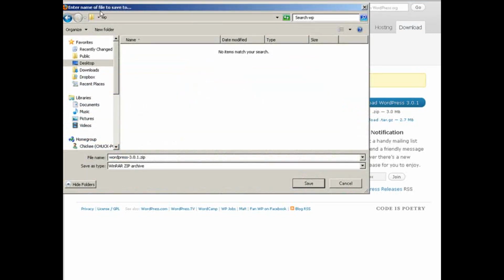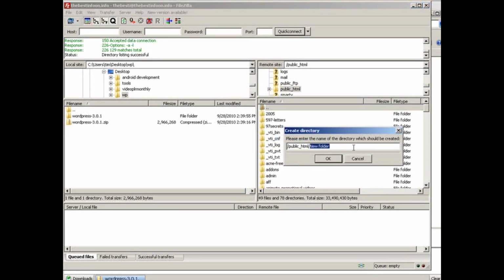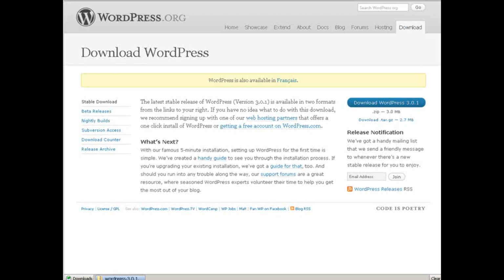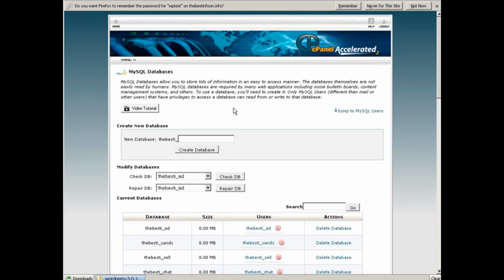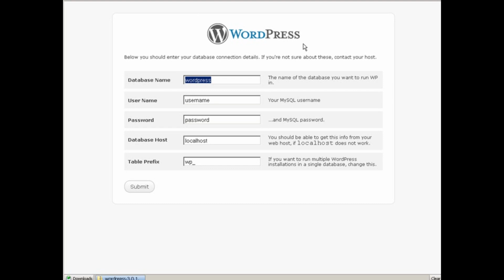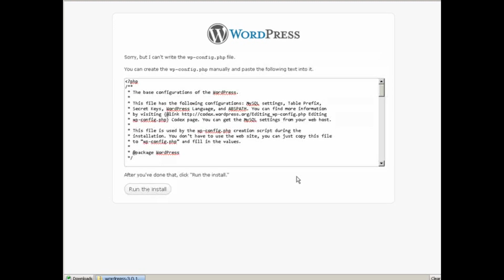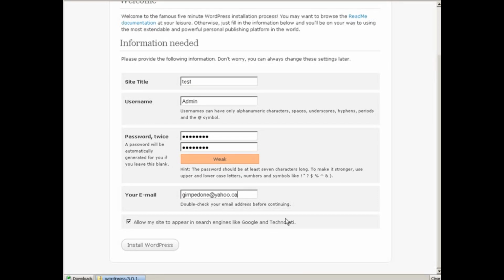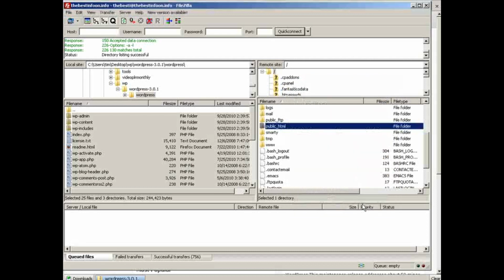How to earn money by installing WordPress from files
About Course: “Installing WordPress from files”- Learn this-FREE video course. The new way to make money